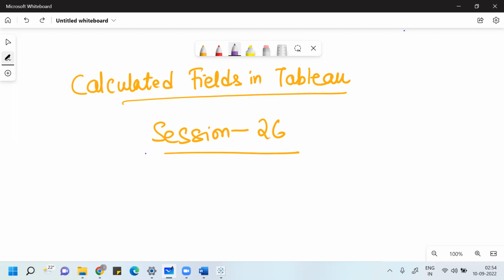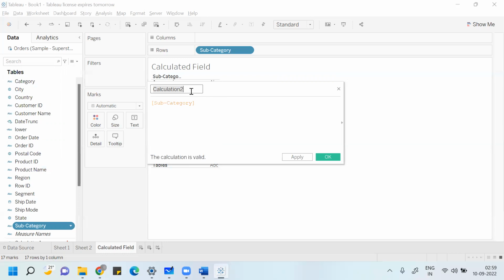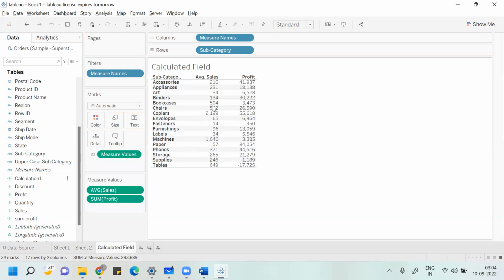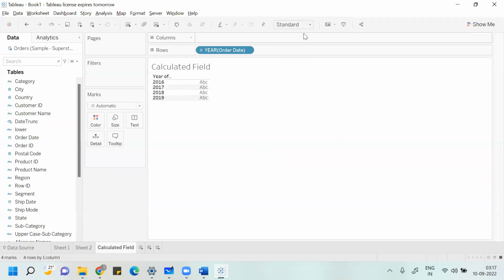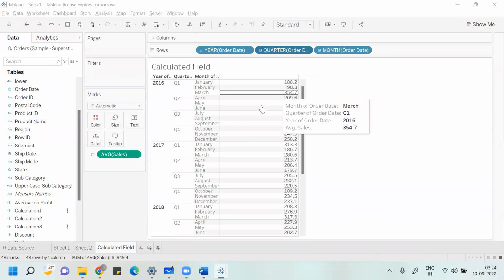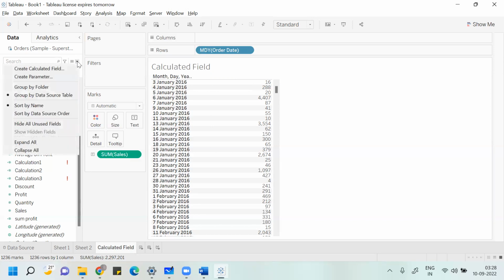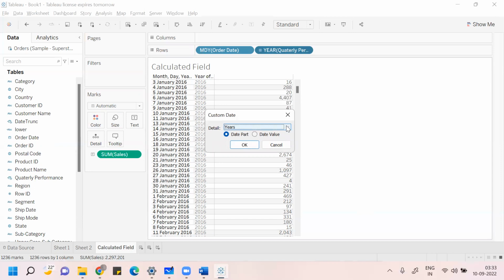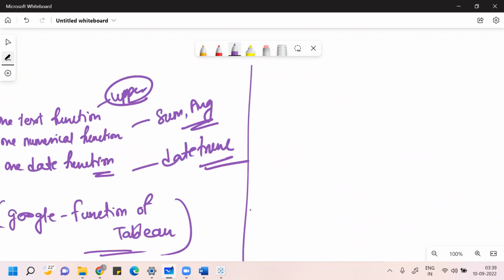Calculated Fields in Tableau-Session 26-Tableau Tutorials